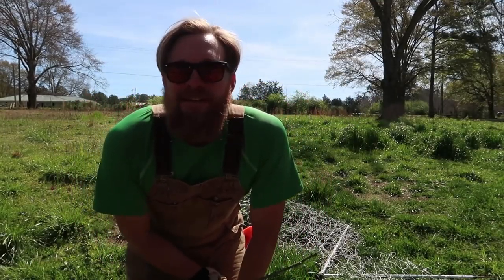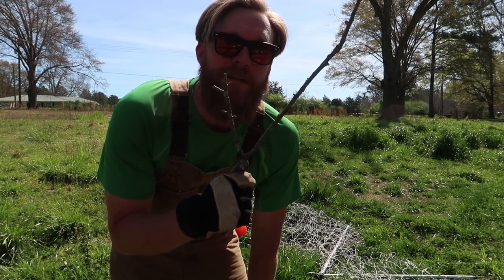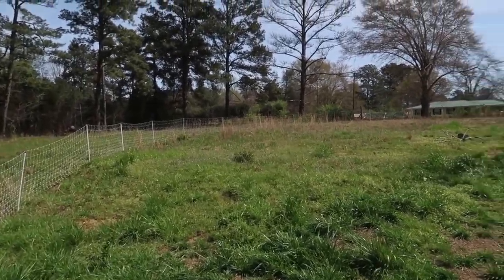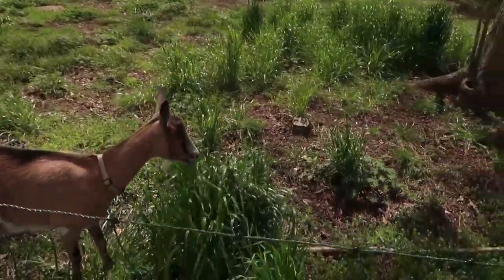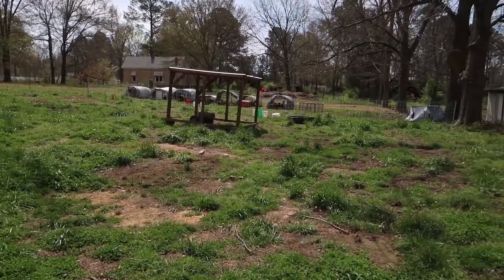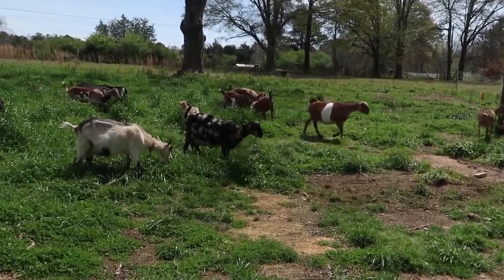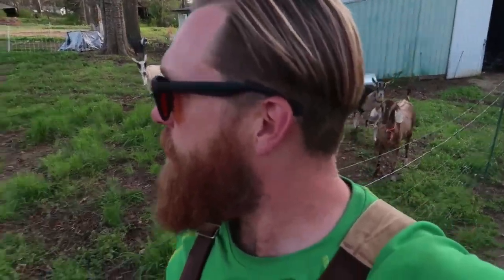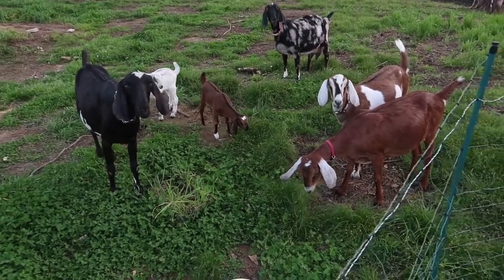ONE way to Make Goats HAPPY!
It's Spring! Ryan moves the Premier one paddock!

Our Incubator and Egg Turner